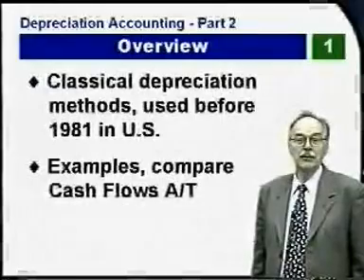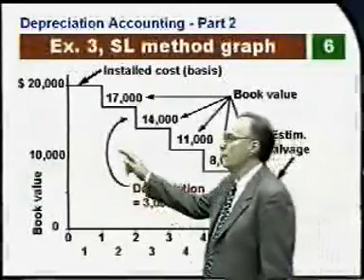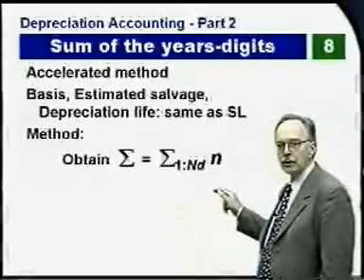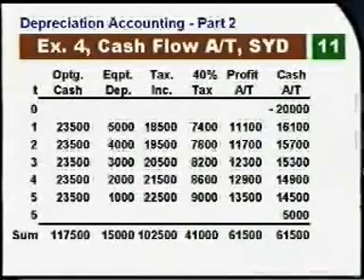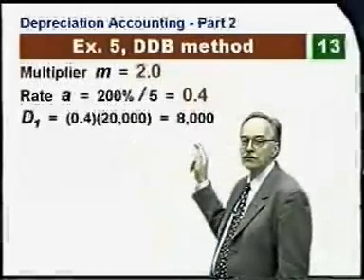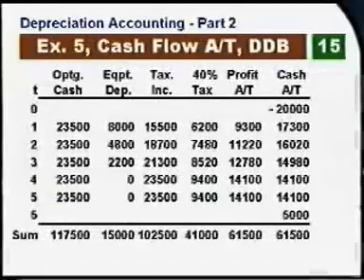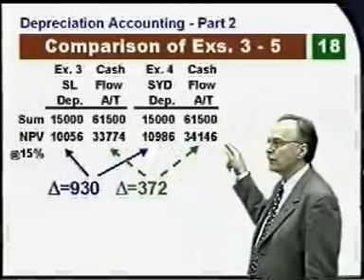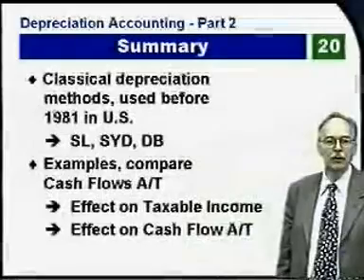ISYE 3025 Georgia Tech Lec 16 Depreciation Accounting Part 2